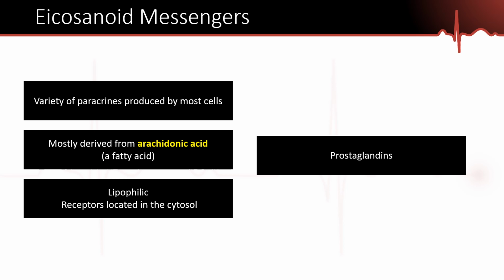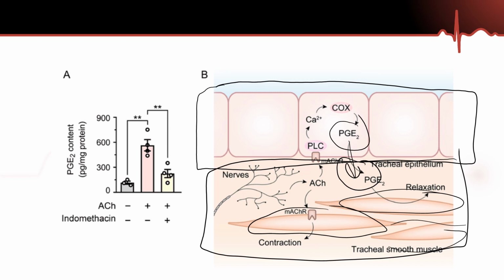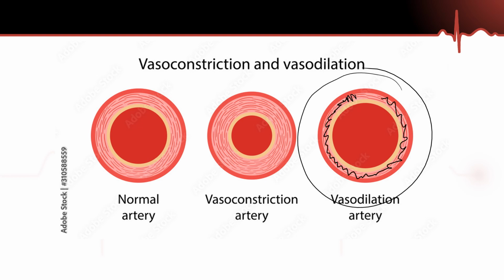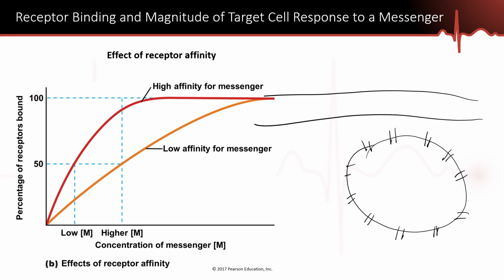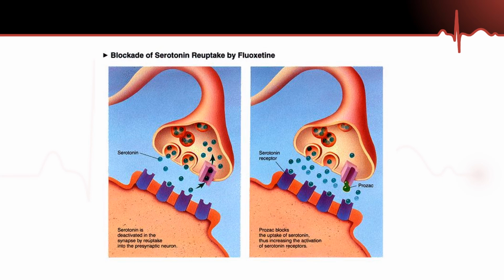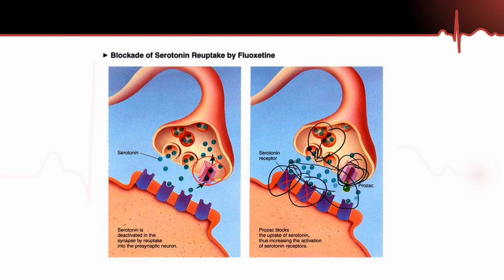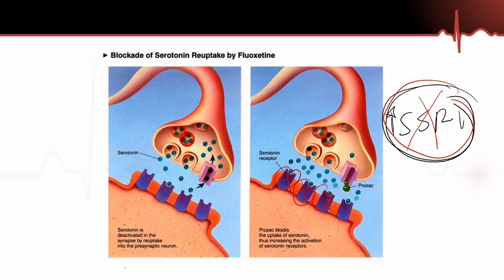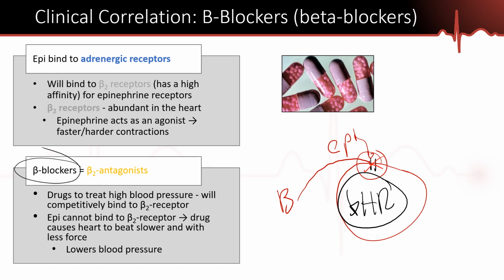Chemical Messengers Part 2. How NSAIDs Work to Help Headaches. Agonist vs Antagonist.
This video covers eicosanoid messengers and how NSAID drugs impact eicosanoids and headaches. It also discusses the factors which influence the magnitude of response that a chemical messenger will elicit within target cells. This includes the concentration of the chemical messenger within the blood, the affinity that receptors have for chemical messengers, and up/downregulation of receptors using SSRIs as an example. The difference between an agonist and antagonist is also discussed.

0:00 Eicosanoid Messengers
3:42 NSAID Dugs and Eicosanoids
24:54 Magnitude of Response - Concentration
28:57 Magnitude of Response - Receptor Affinity
35:37 Up and Downregulation of Receptors
37:29 SSRI Example
109:40 Agonist vs Antagonist